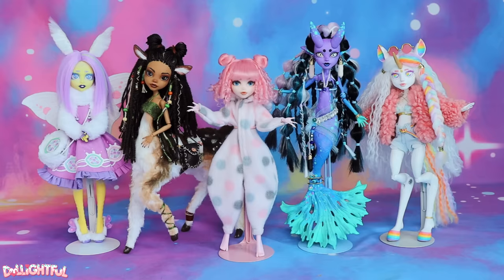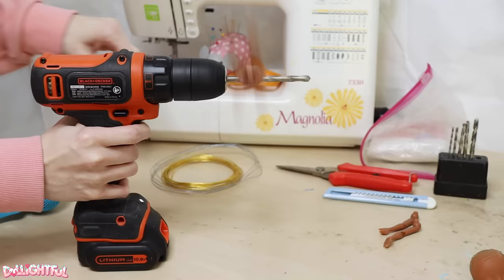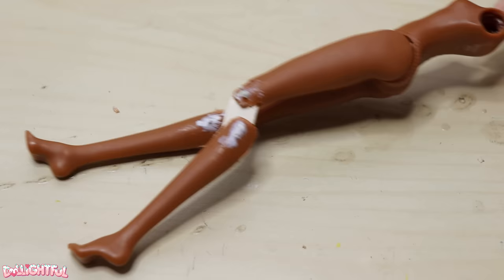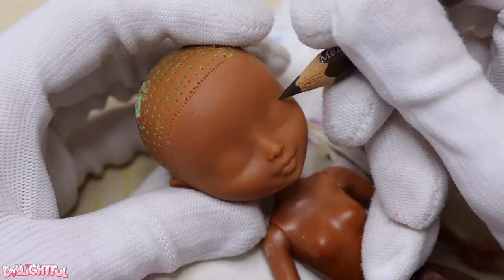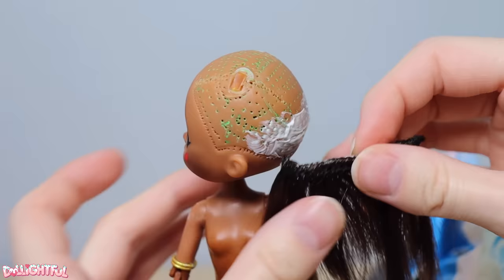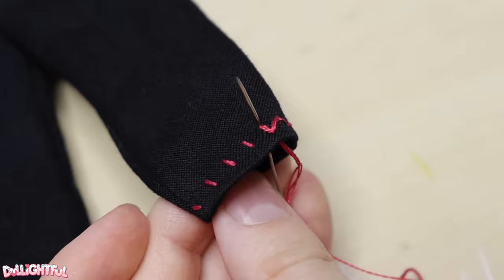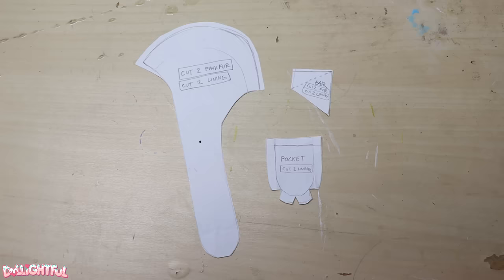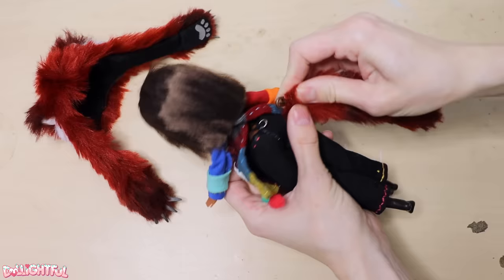STOCK BOX Doll Customizing: Red the Lesser Panda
The cute and playful Red is the final addition to our STOCK BOX S2 family! Although this doll went in a direction I wasn’t expecting, I had a great time creating her. Also, I found out a bit too late that the base doll is “Deerla” from the Ever After High “Forest Pixies” line--not an ‘Enchantimals’ doll after all. Oops!
MATERIALS:
Doll- Ever After High “Forest Pixies” Deerla
Air dry clay – Premier
Acrylic paints (Liquitex, Alpha)
Matte Varnish – Holbein
Gouache paint cakes – Caran D’ache
All songs performed by Suraj Nepal, an incredibly talented virtuoso of an ancient Nepali and Indian instrument known as the esraj.